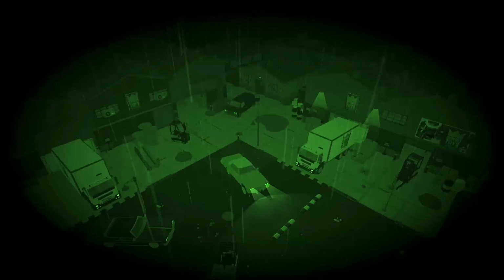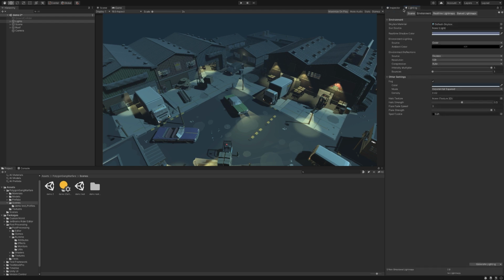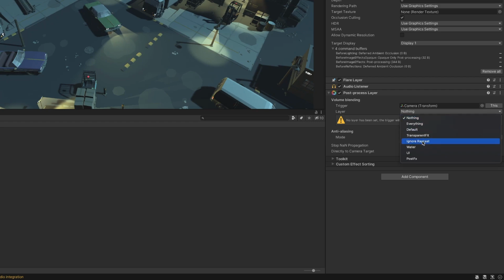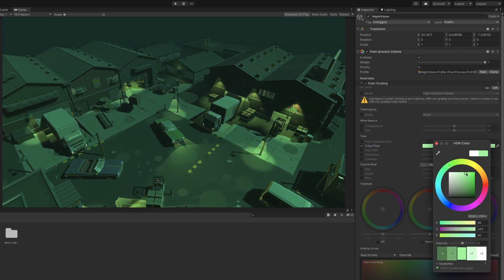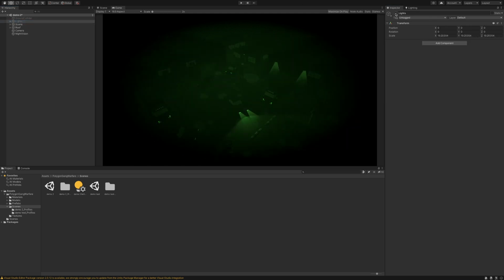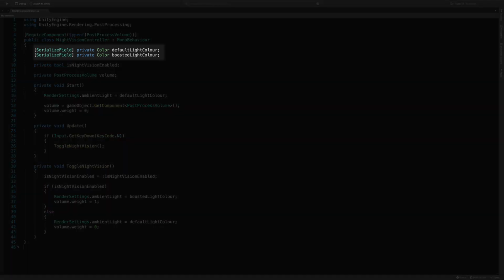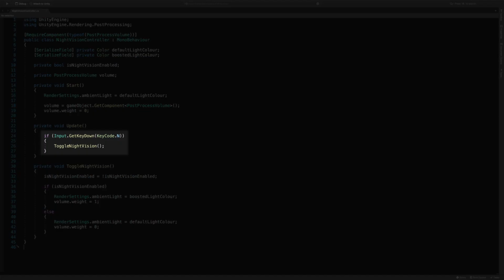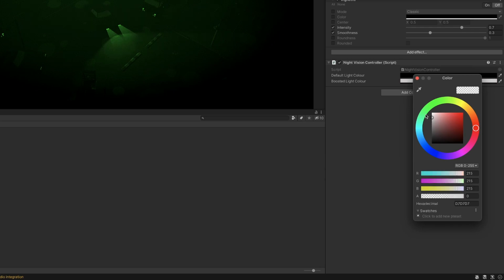Night Vision the RIGHT Way | Unity Tutorial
Learn how to create a night vision effect in Unity without shaders that even works in complete darkness, just like Splinter Cell.